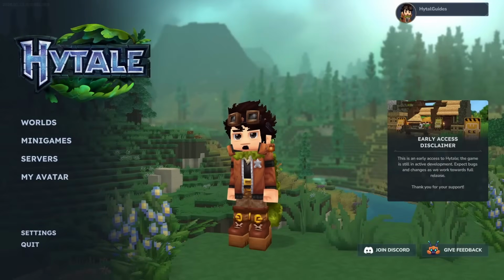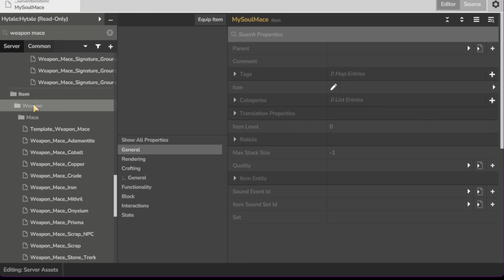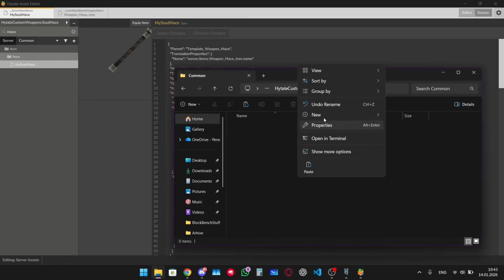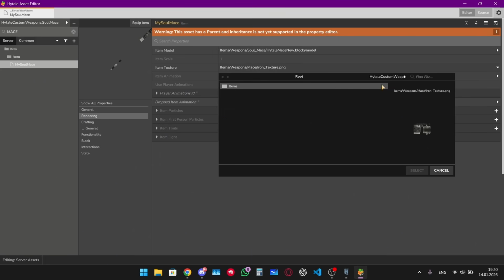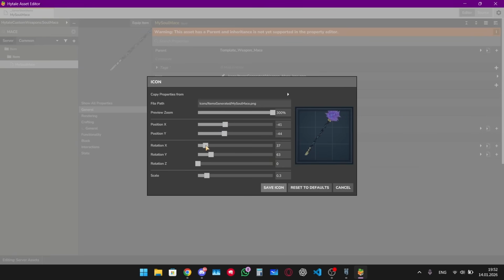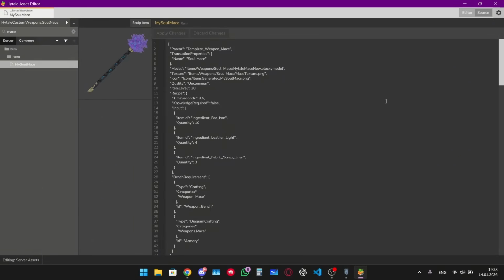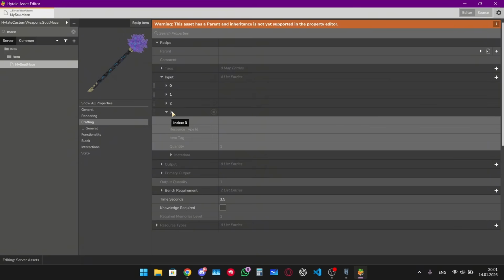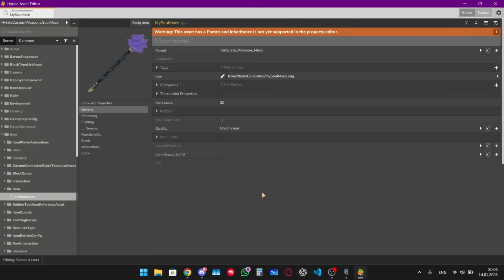Hytale Modding Tutorial : How to Add Custom Weapons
🎨 About this channel: I'm planning to upload more Hytale modding content here on Hytale Guides.